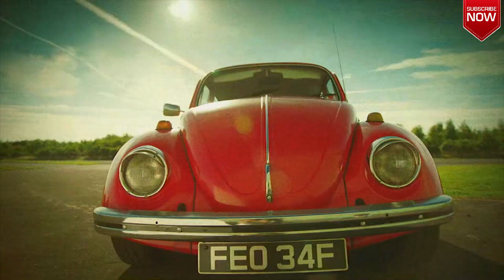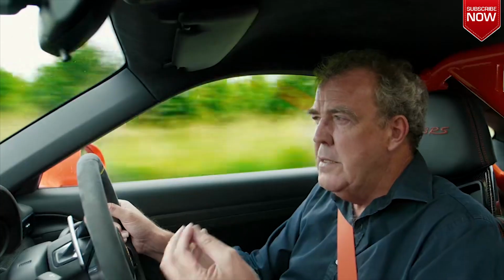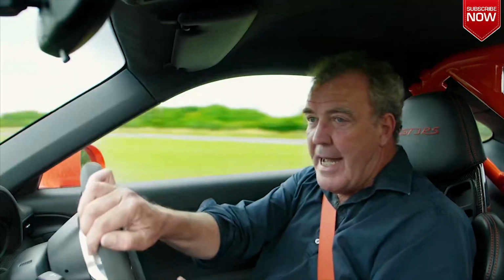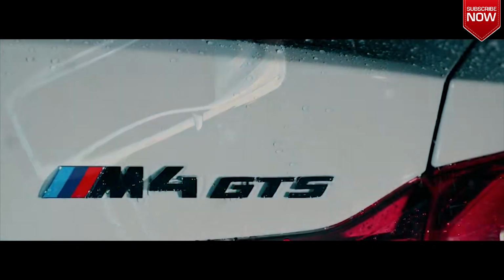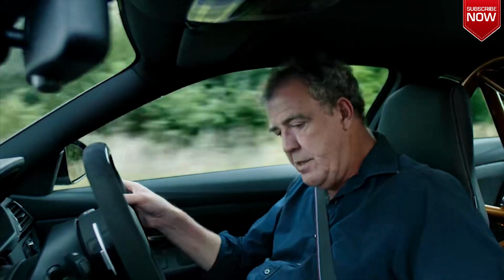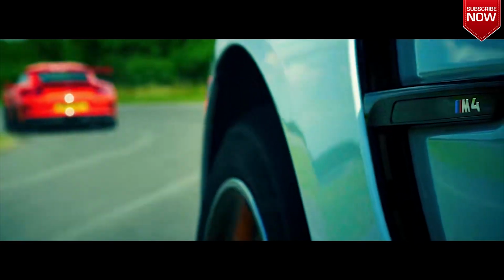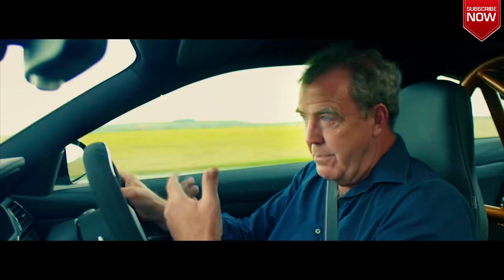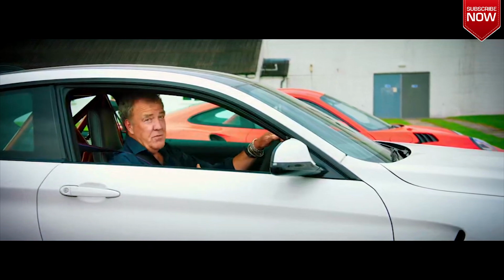Porsche 911 GT3 RS review by JeremyClarkson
Jeremy Clarkson giving his "professional" review of The Porche911 GT3 RS in The Grand Tour Episode

Copyright: Amazon